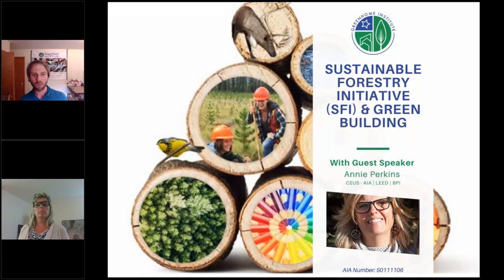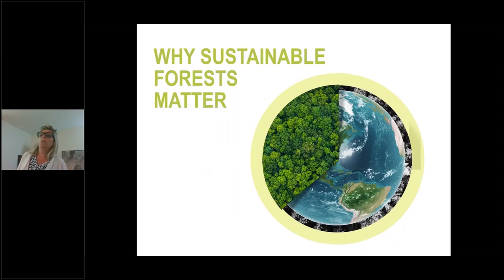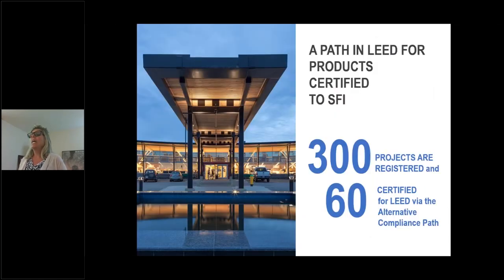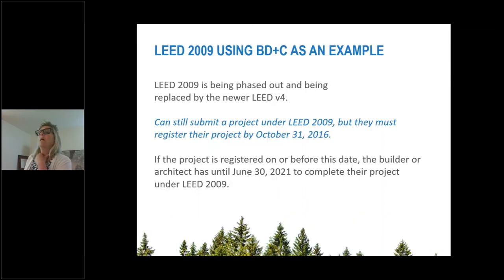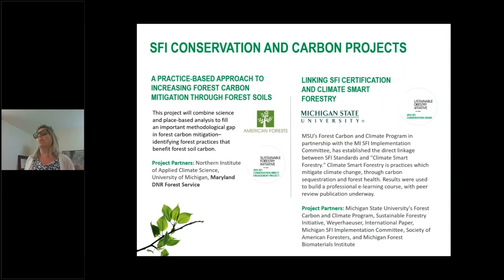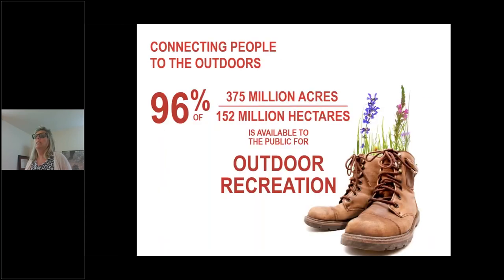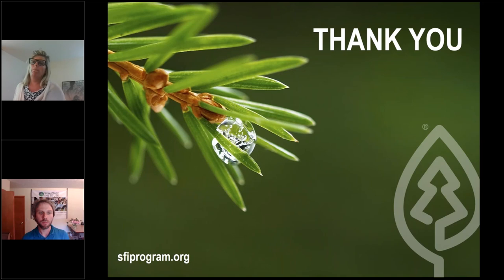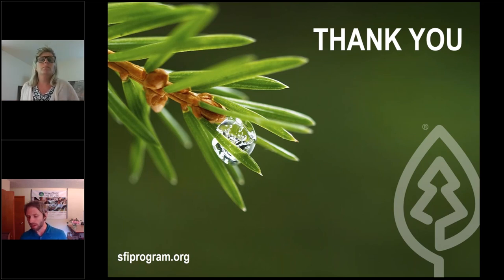Sustainable Forestry Initiative SFI & Green Building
Architects and builders choose wood because it is a superior building material. Wood is a beautiful, renewable resource that is easy to work with. It also offers numerous environmental benefits. Using wood in green building projects supports many of the benefits offered by responsibly managed working forests, including clean air and water, biodiversity, habitat for wildlife, and employment for local communities. Now, a new LEED Alternative Compliance Path (ACP) for forest products will strengthen the positive impact of responsibly managed working forests in the construction sector. Learn how SFI Certification offers a new pathway for green building professionals.

LEED accredited professionals HOMES & BD+C

Learning Objectives:

Learning Objective 1:Examine the connections between using forest products as a desirable, renewable resource, and protecting and expanding forests, through research, conservation, and strong community programs.

Learning Objective 2:Apply the new LEED BD+C V4 Alternative Compliance Path to get LEED credits for using legal, responsible, and certified-sourced forest products in projects.

Learning Objective 3:Discuss SFI standards as mechanisms for sustainable forest management, verified supply chains, and responsible procurement of forest fiber an how that ties to LEED BD+C V4 Alternative Compliance Path

Learning Objective 4:Explore the need for science-based information to help consumers understand the conservation-related values of responsible forest management through the lens of LEED BD+C V4 Alternative Compliance Path.